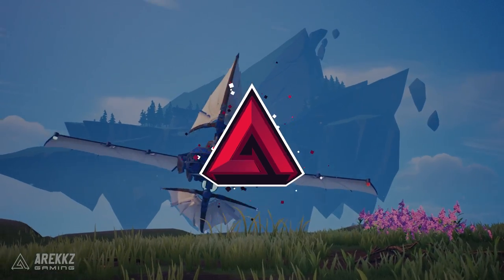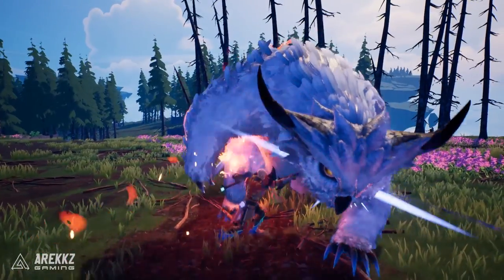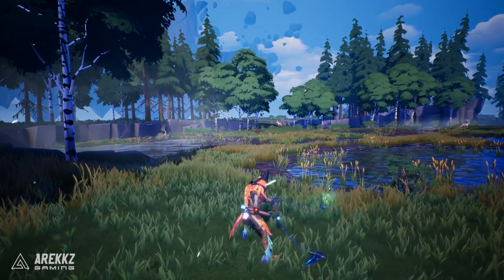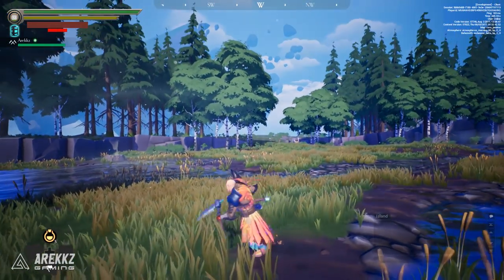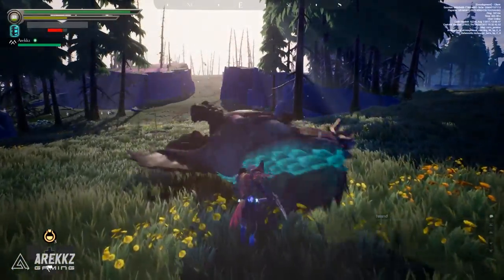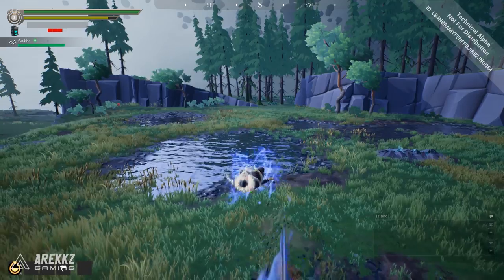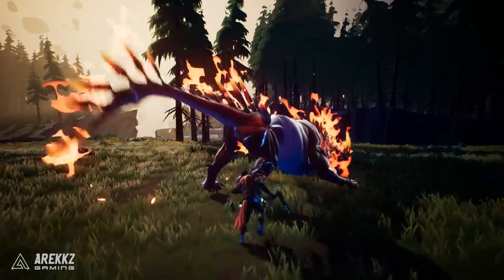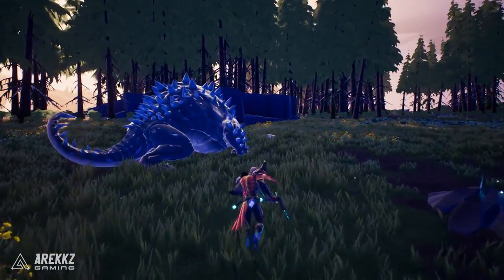Dauntless | Chain Blades Weapon Tutorial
Welcome to the first of 4 weapon tutorials for Dauntless! In this video we're talking about the Chain Blades.